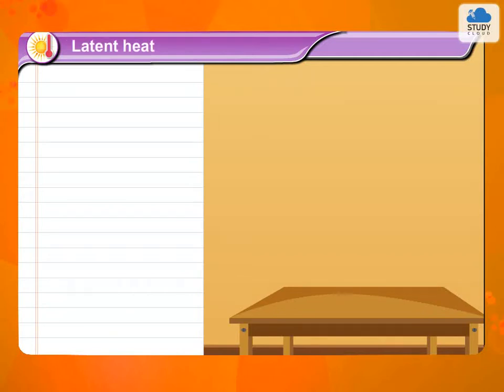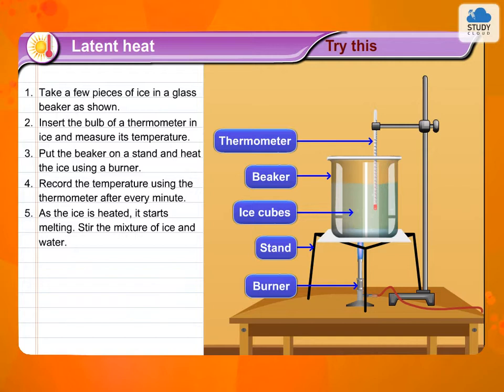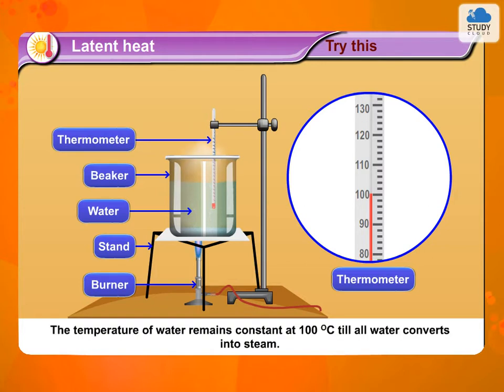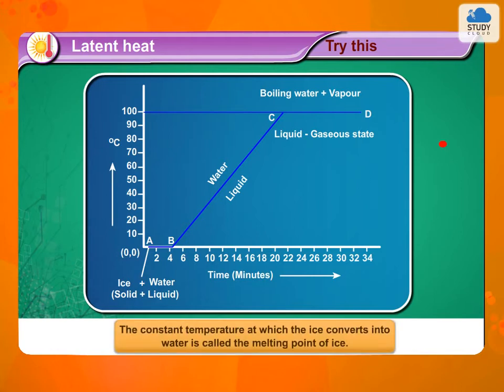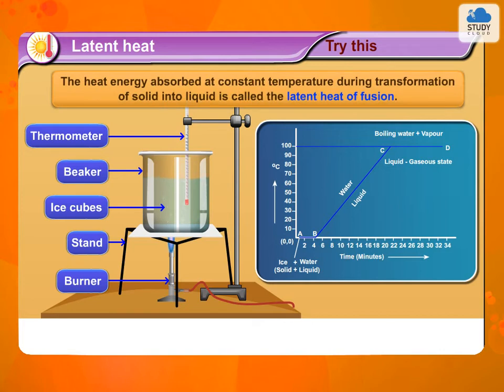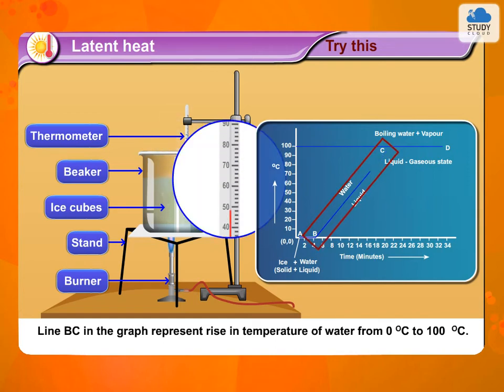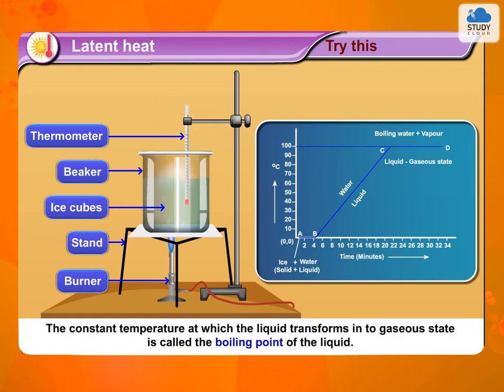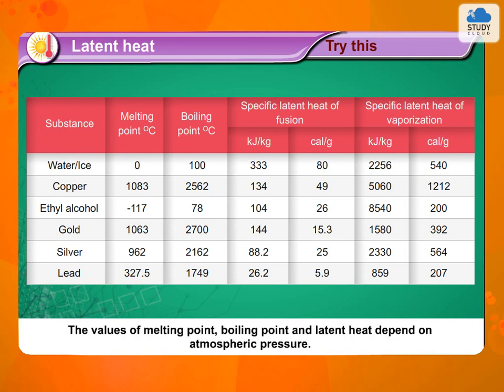Latent Heat | Science 1 | Standard 10 | Maharashtra State Board (SSC)